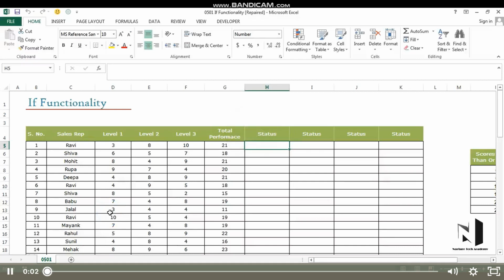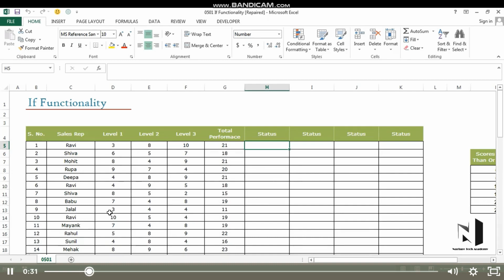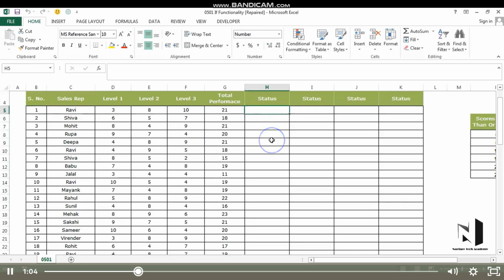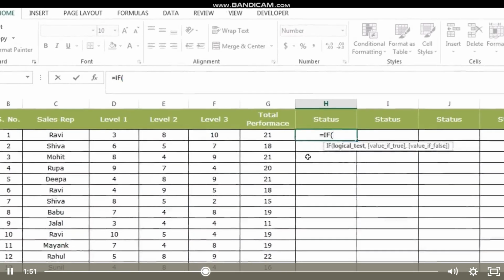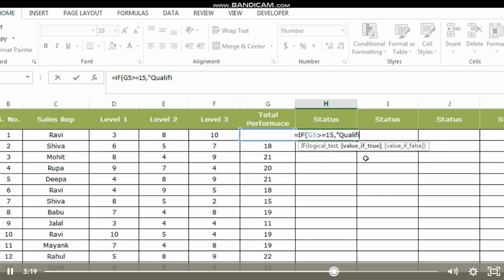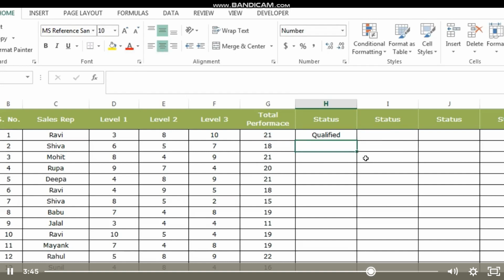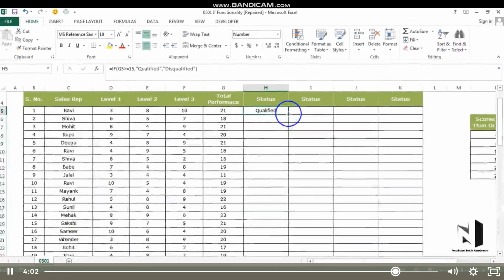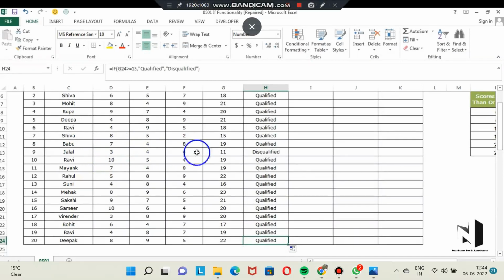Lean Advance Excel ( how to use if function in excel)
In this video u will learn about about to use if function in excel .